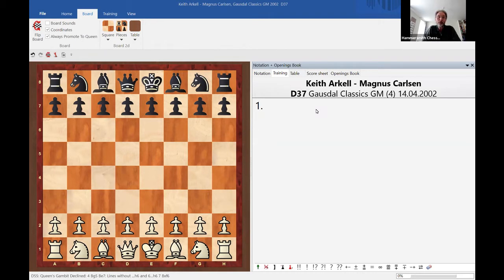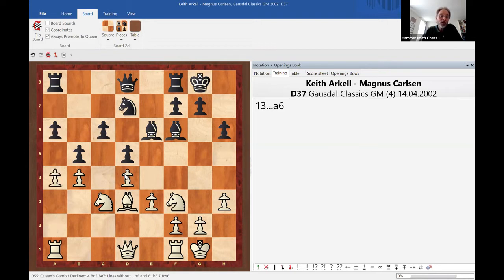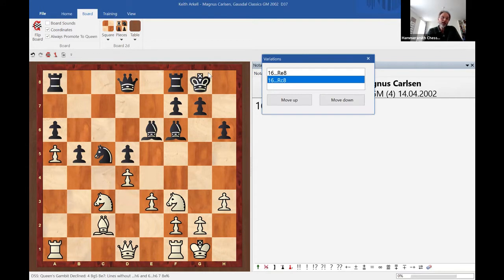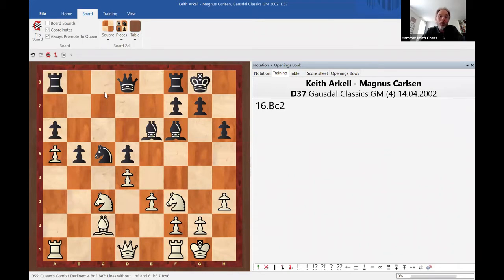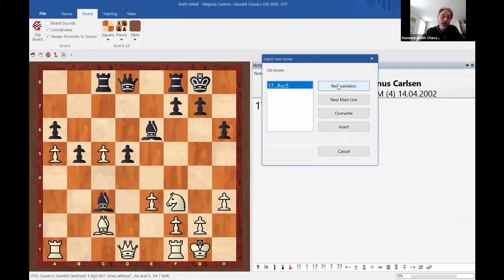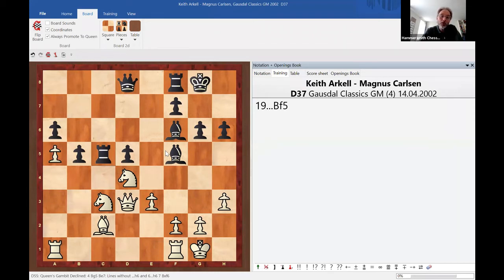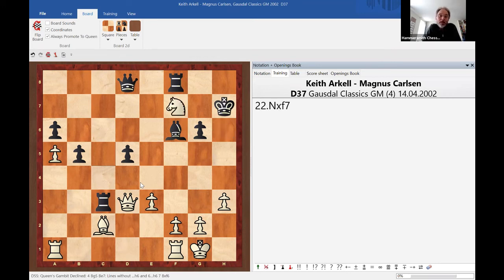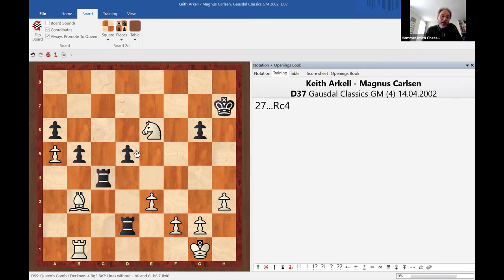Hammer Junior Hour: Arkell vs Carlsen - 2002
These are short summaries of topics presented at the club's weekly junior hour.

We are also offering more detailed, Premium videos of our training sessions. These videos are only available to members of the club. Please contact a member of the committee for the password:
★ The Jobava London System – April 2020 (1 hour 46 minutes)
★ AlphaZero – the more human program – April 2020 (1 hour 49 minutes)